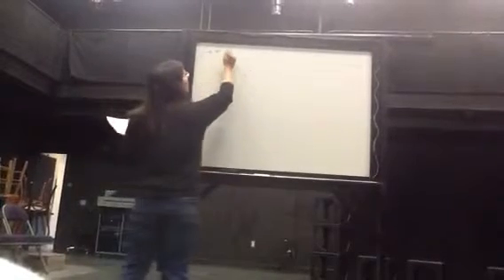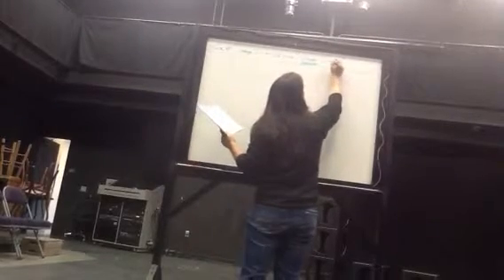Part Two Video Six!